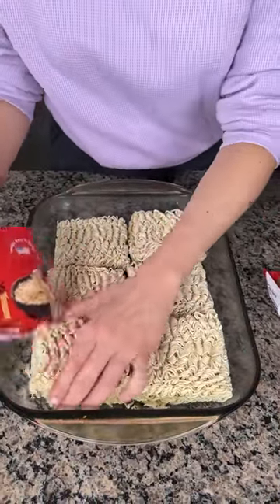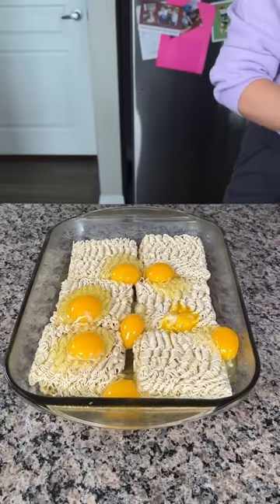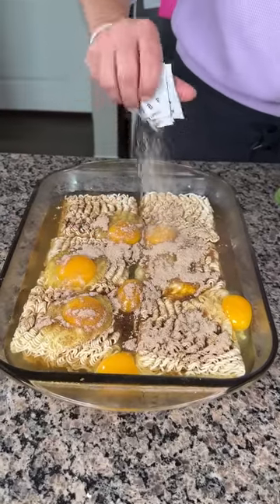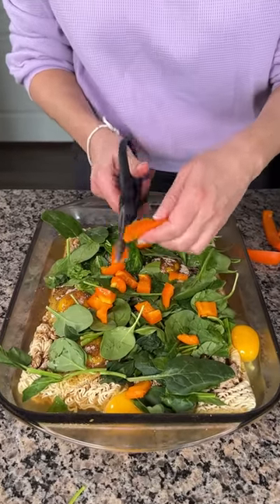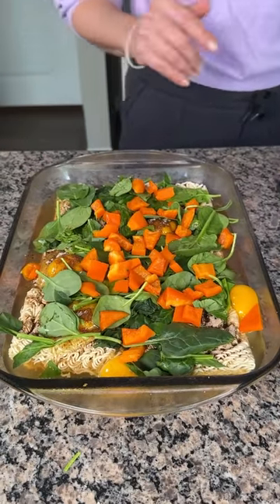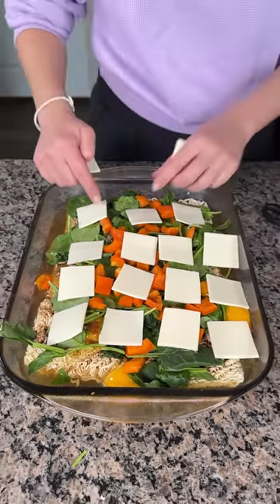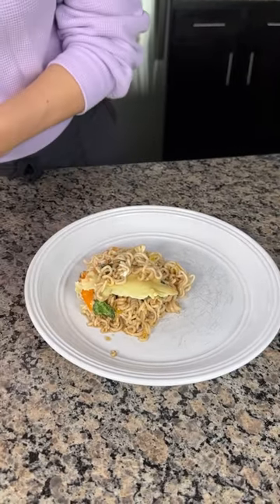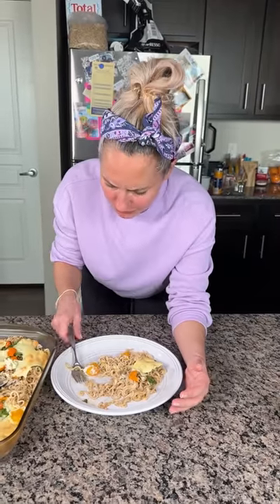Easy ramen noodle hack!